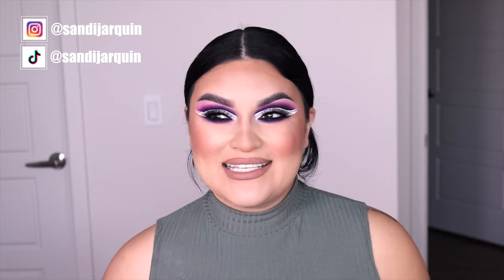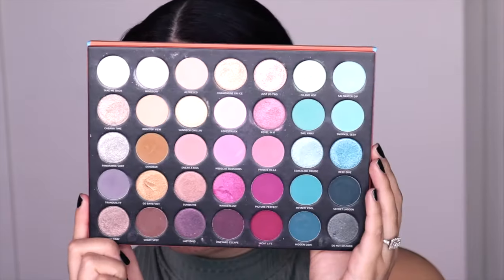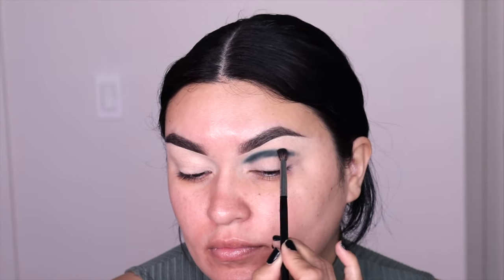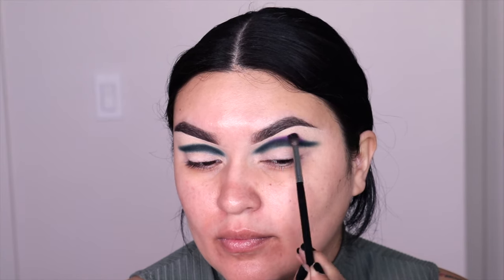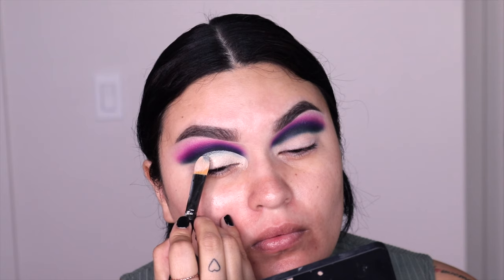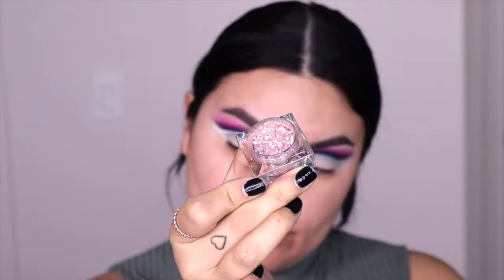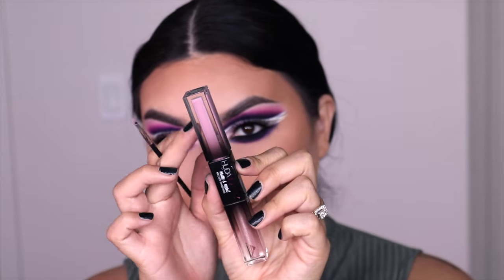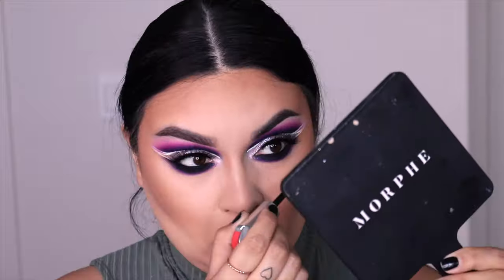INSTAGRAM EYESHADOW TUTORIAL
Hello my Hannnyyys,

SOOOOOO todays makeup or eyeshadow look is CRAZY and super out there hahahah! and its not for everyone but thats ok this channel I want to make sure I hit everyones needs who watch my videos :) I hope you guys enjoy todays video for ever grateful for all your love and support!

MUAH MUAH MUAH BESITOS!!
los quiero mucho!

✨ TIME STAMPS ✨

00:00 INTRO
00:09 HELLO
02:36 EYESHADOW
09:52 OUTRO

✨EYES.

- ARTIST COUTURE DIAMOND LIGHTS FINISHER SHADE- EPIPHANY (use code SANDI)

- MORPHE X JACLYN HILL VOL 2 PALETTE (Available in stores)….$39

- URBAN DECAY 24/7 GLIDE ON EYE PENCIL SHADE- PERVERSION
- HUDA BEAUTY MATTE & METAL MELTED SHADOW
- VIOLET VOSS GLITTER ADHESIVE

- URBAN DECAY EDEN PRIMER
- THE MUA PALETTE LASHES STYLE- BOSS

✨LIPS.
- MORPHE SWEET TEA
- KYLIE COSMETICS ALLERGIC TO BULLSHIT

✨BRUSHES.

MORPHE M506/ M433/ M250-1
BEBELLA NG335
MAC 217/ 248
JAH COSMETICS CC3